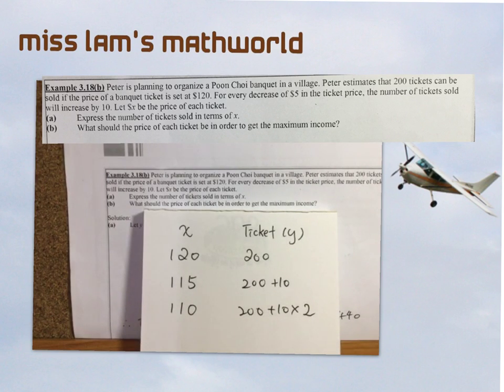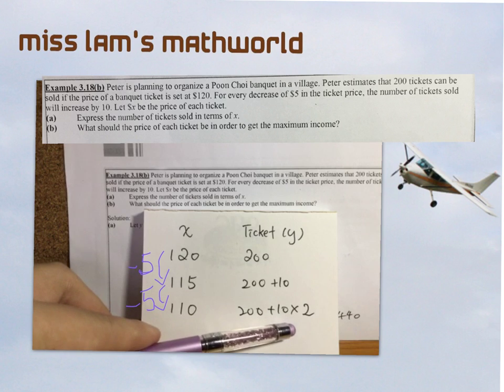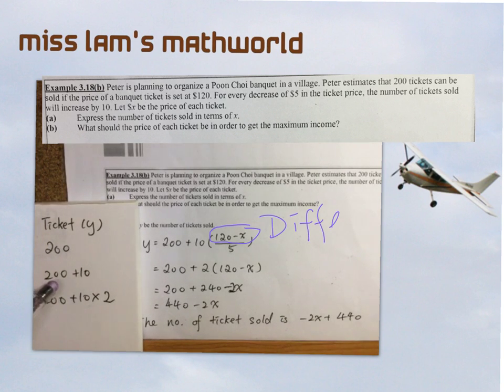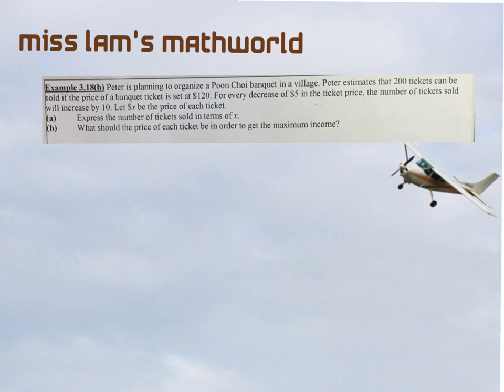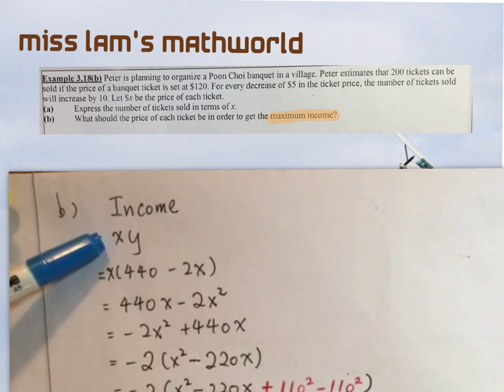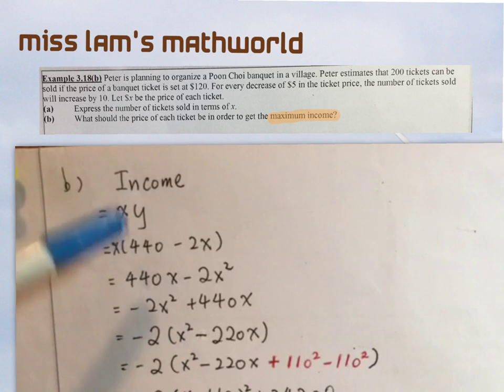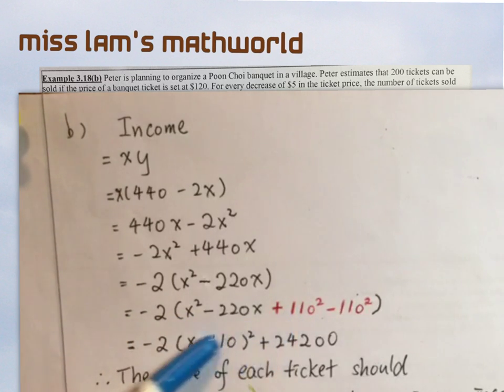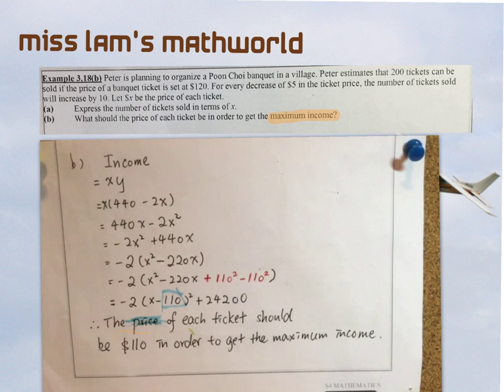Miss Lam's Mathworld - application of method of completeing the square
Using method of completing the square in word problem